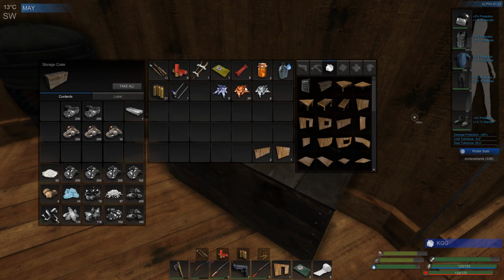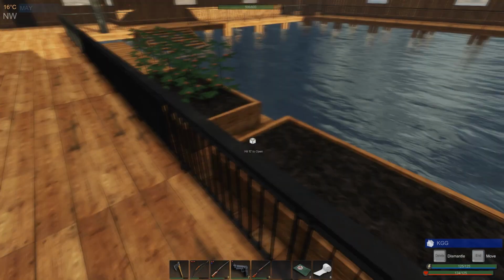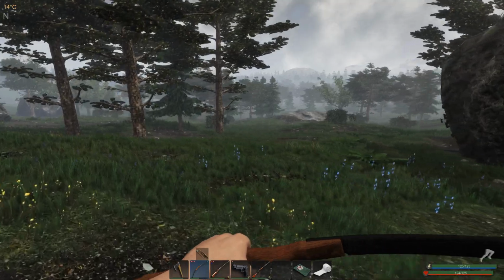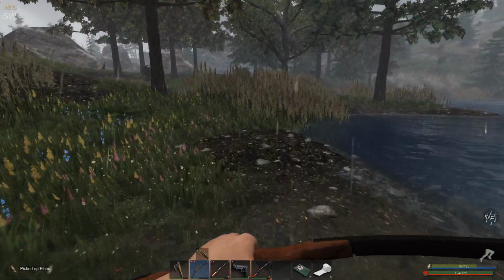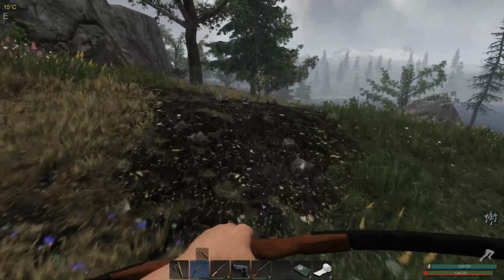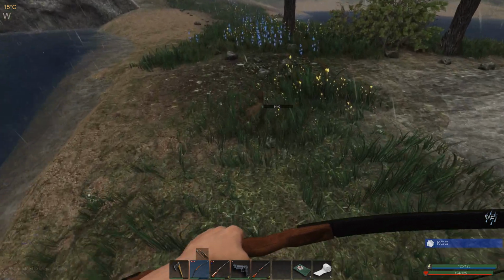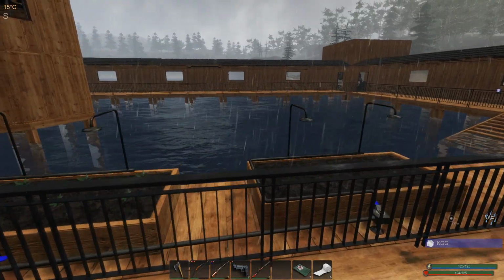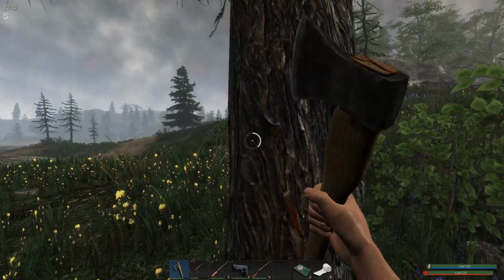Watering More Plants | Subsistence | Season 2 | Episode 215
Special Member Thanks
Prepper Dan